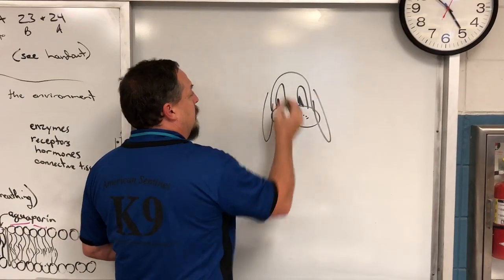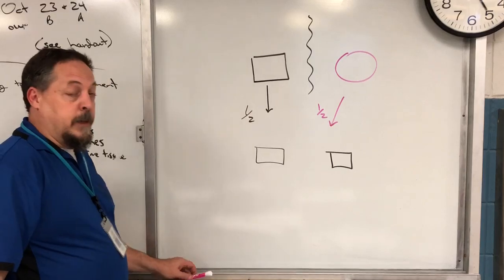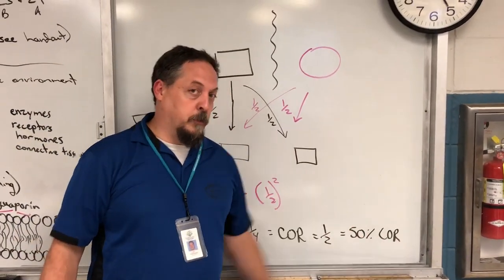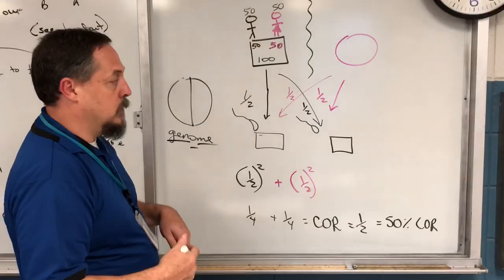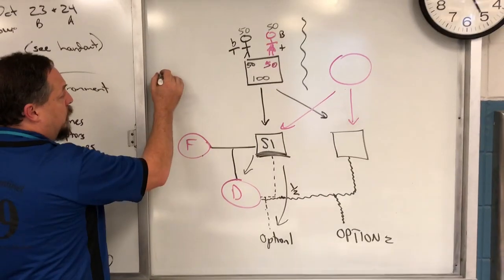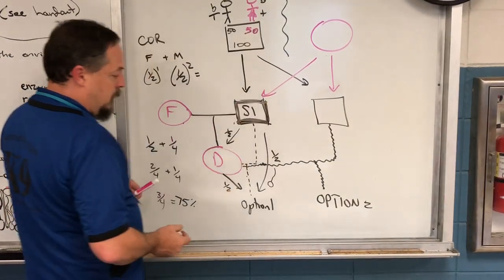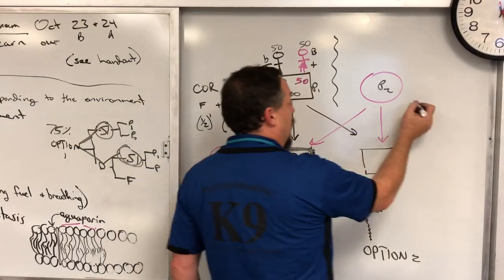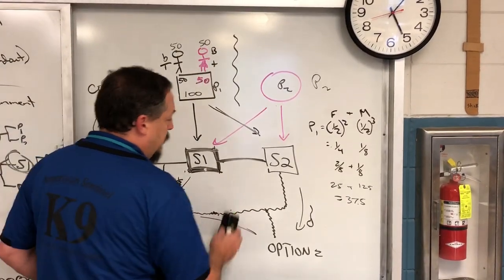Outcrossing, linebreeding, & Inbreeding: Basic Genetics - Ep#155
Just an FYI...I should have said "power," not "factorial.